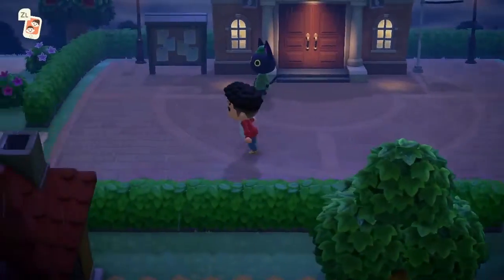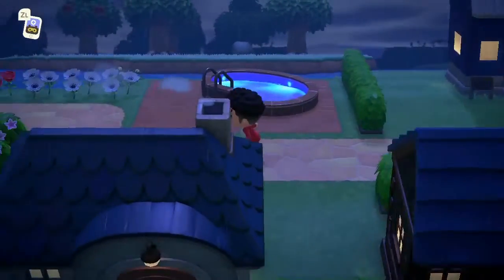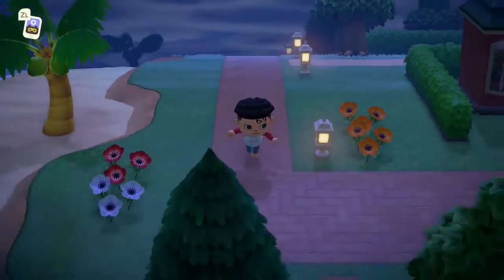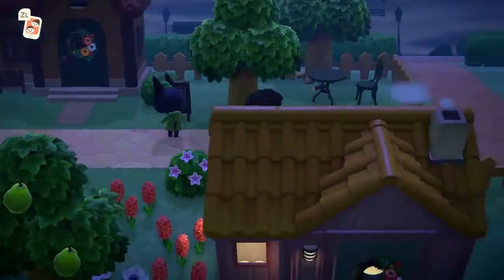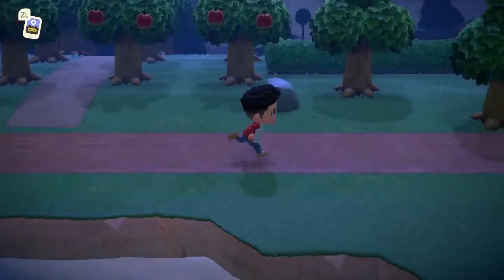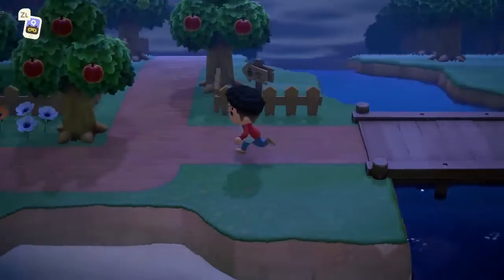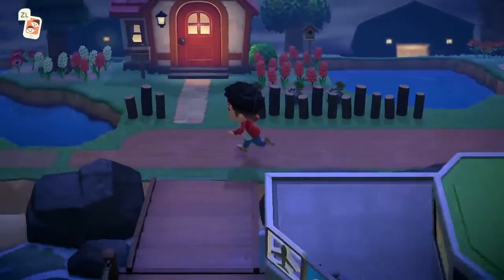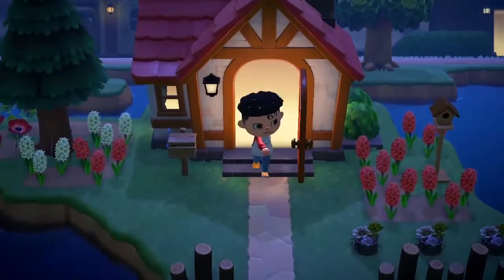Marlboro Animal Crossing's Hidden Gem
Take a quick tour of my island Malrboro in Animal Crossing's New Horizons.